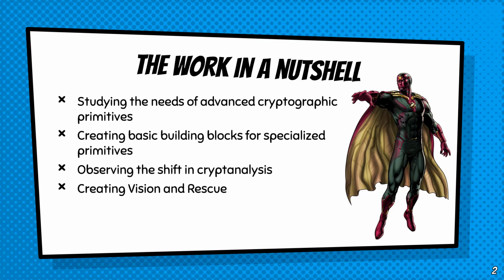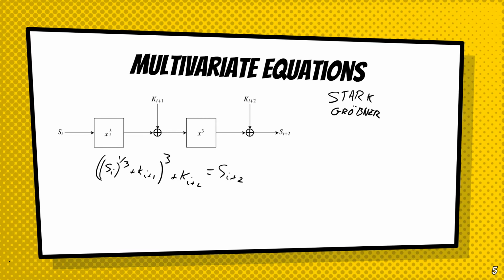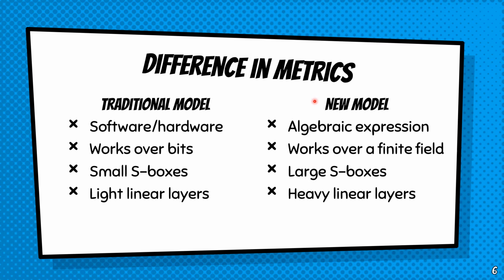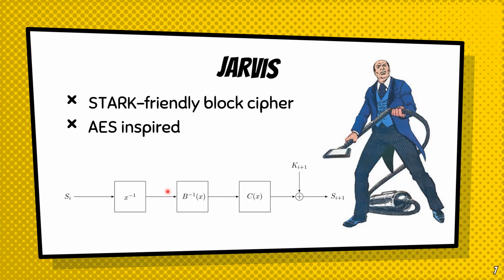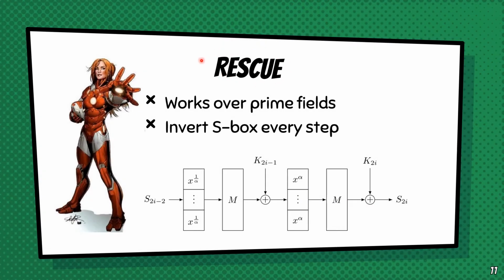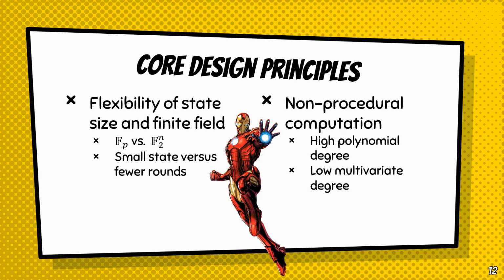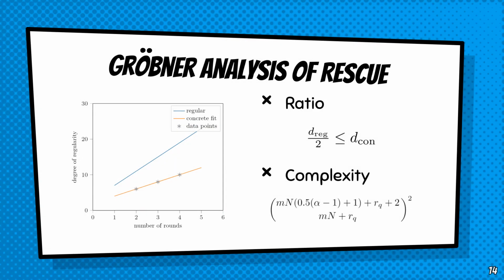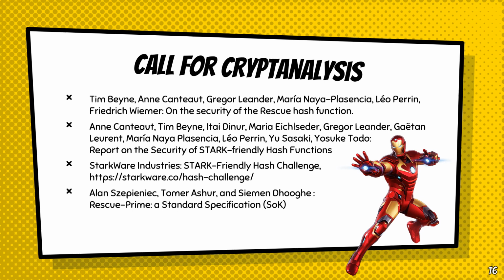"Design of Symmetric-Key Primitives for Advanced Cryptographic Protocols" (FSE 2020)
Title: "Design of Symmetric-Key Primitives for Advanced Cryptographic Protocols"
Authors: Abdelrahaman Aly, Tomer Ashur, Eli Ben-Sasson, Siemen Dhooghe, Alan Szepieniec
Venue: FSE 2020